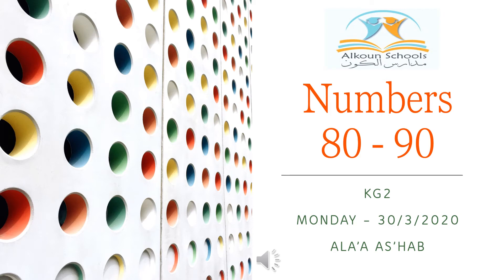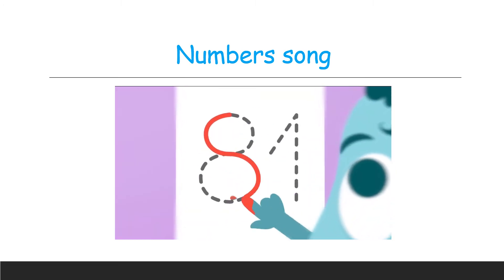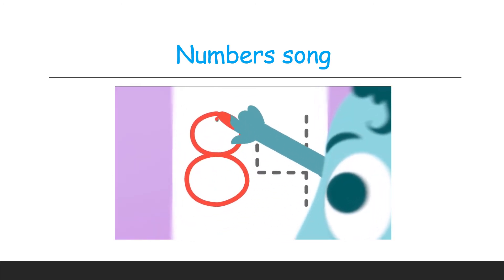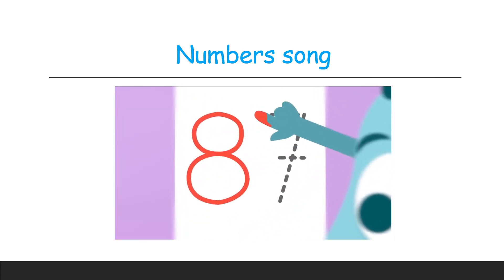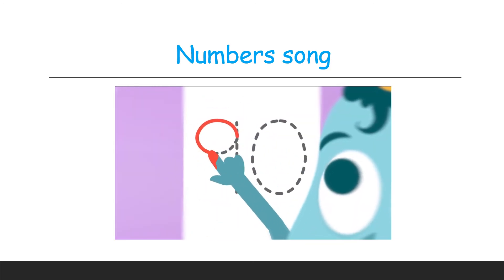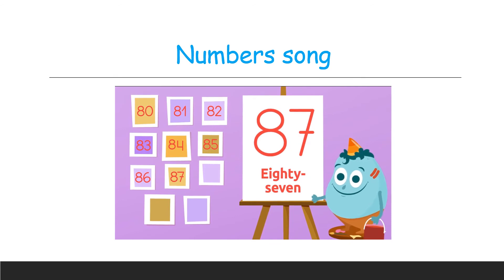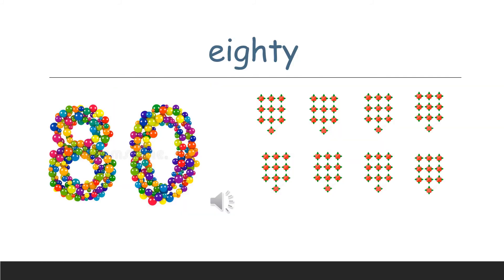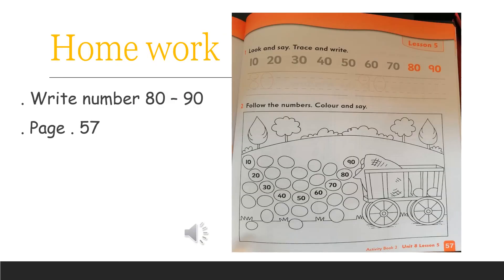kg2 - number 80+90 - Monday - 30/3/2020